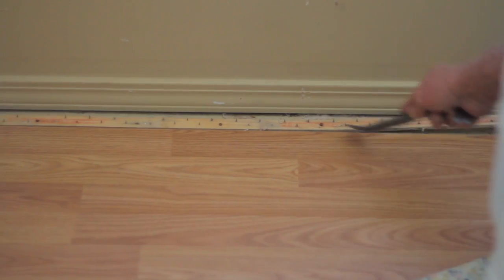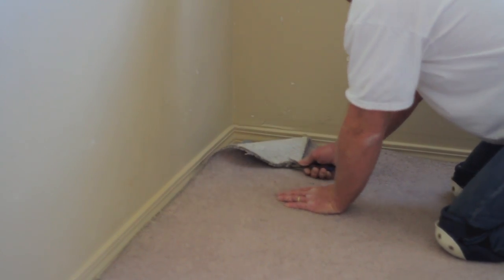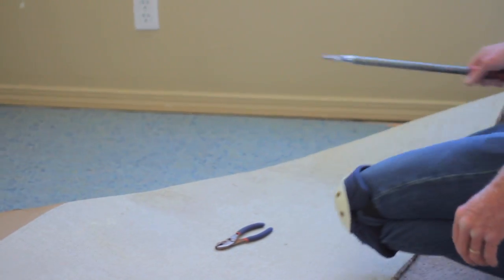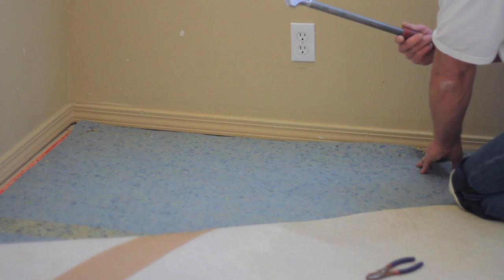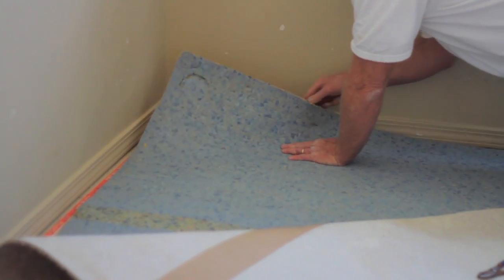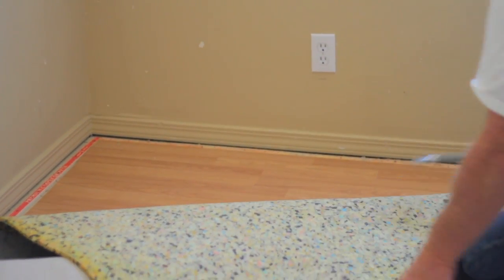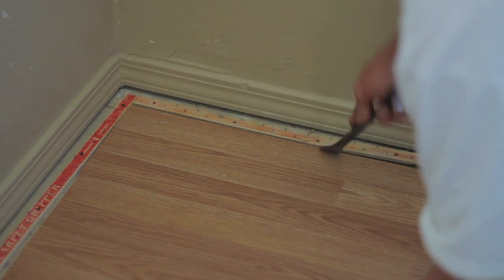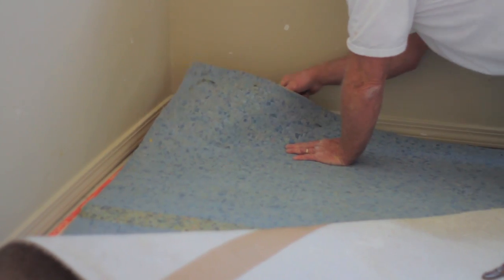Carpet Cleaning & Installation : How to Pull Carpets Up From Hardwood Floors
To pull carpets up from hardwood floors you'll need a pair of pliers to grab the carpeting from the corners, a scraper to remove any pad staples, and a pry bar to pull up the tack strip. View every detail of the procedure in this free video on carpet cleaning and installation.

Expert: Robert Slick
Bio: Robert Slick has worked in the carpet industry for more than 10 years.

Series Description: Learn how to handle every aspect of carpet ownership, from installation and cleaning to removal, with the professional tips and demonstrations seen here. An experienced carpet cleaner and installer makes it easy in this free video series.